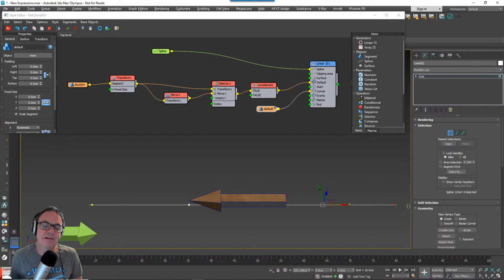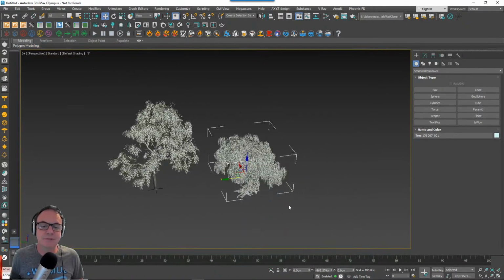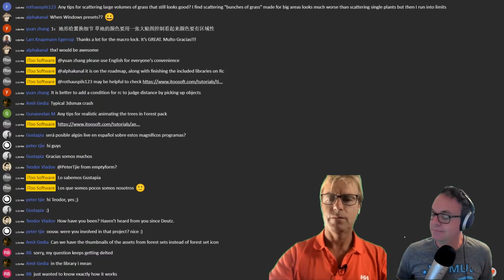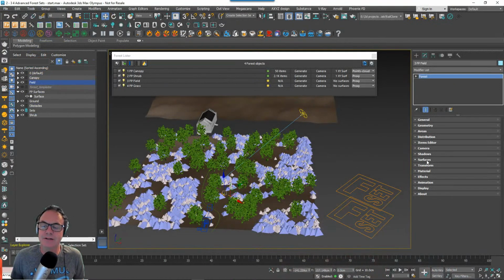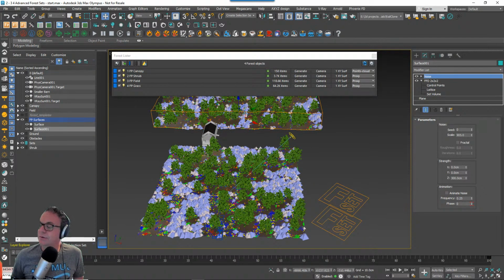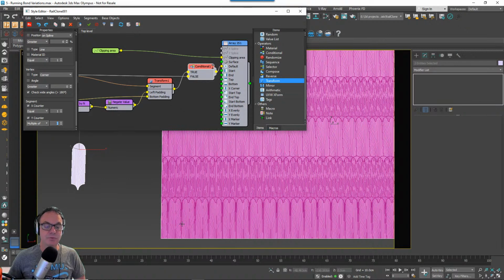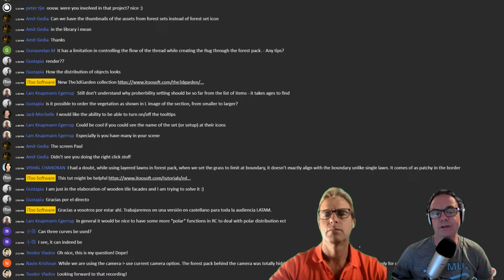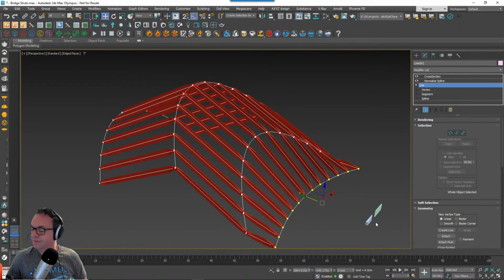Ask iToo! July 28, 2023 | Get your Forest Pack and RailClone questions answered live!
Join us on Friday for our July AskiToo webinar where we answer questions from our users and share tips and techniques from real-world cases sent to us at iToo Support.

++Main Topics this month++
00:00:30 Introduction
00:01:30 What's new in RailClone
00:02:45 Using expression attributes to find next and previous spline segment lengths
00:12:14 What's new in Forest Pack and The3DGarden
00:49:52 Quickly selecting areas, surfaces, and objects used by Forest Pack and RailClone
00:54:58 how to create tiling patterns with offset rows
01:04:20 How to create objects in RaiClone that interpolate between two splines
01:11:38 How to create a rotate brick pattern controlled by maps using Forest Pack

🔗 Small Plants Vol 1.